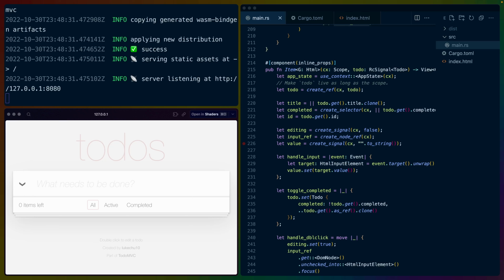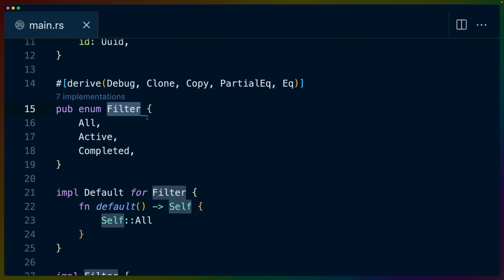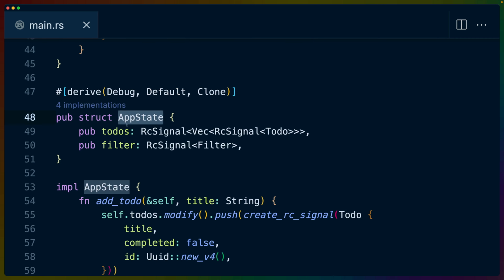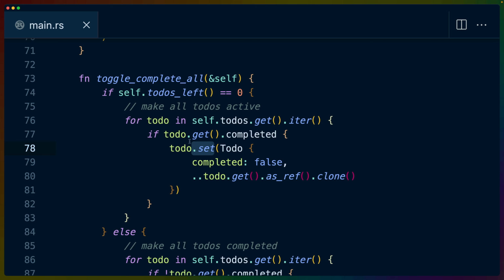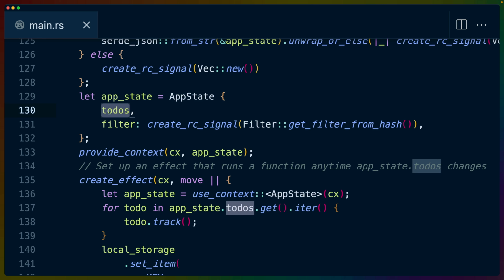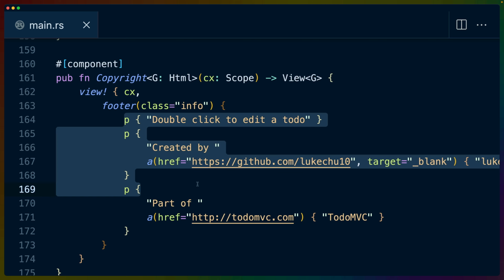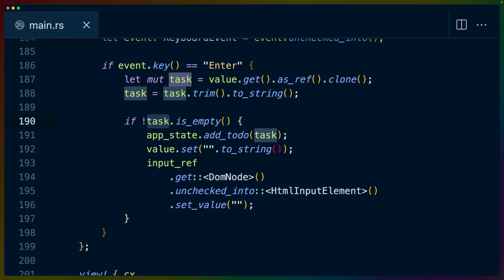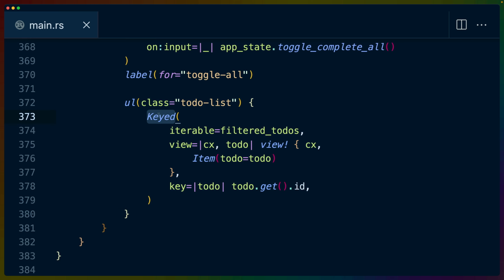TodoMVC in Rust with Sycamore